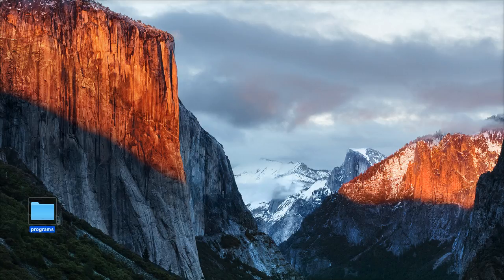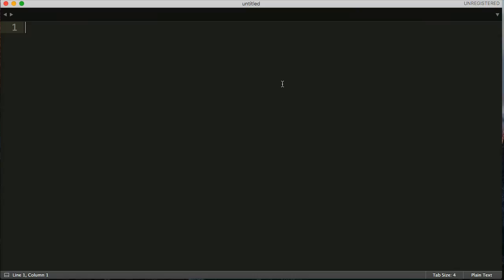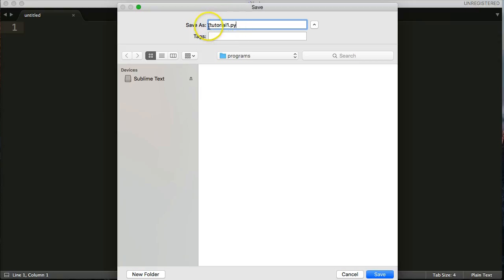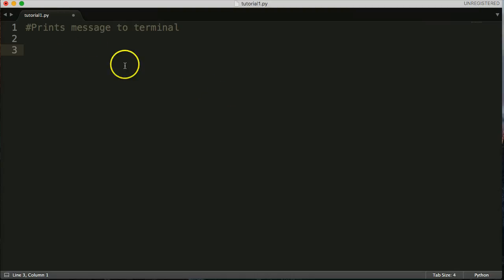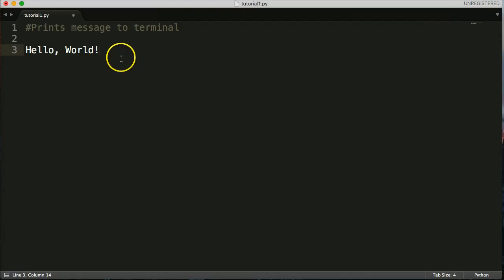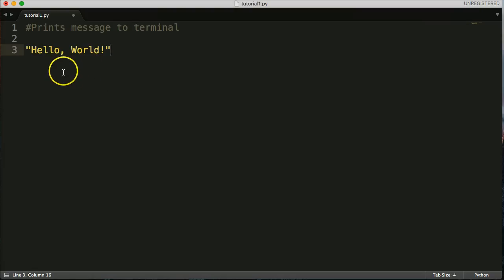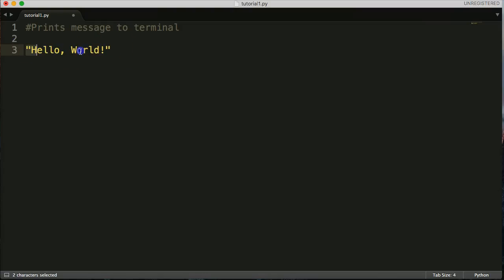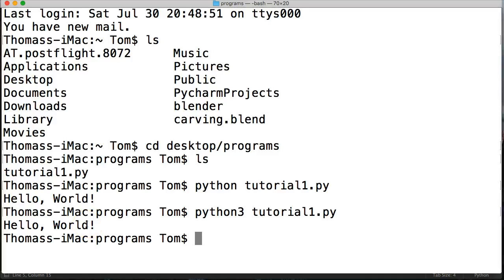Tutorial 1: Print To Terminal Python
In this video, we show you how to simply print a message to user in the terminal